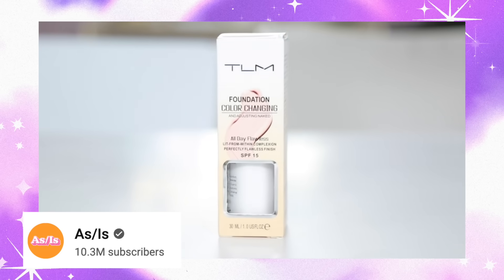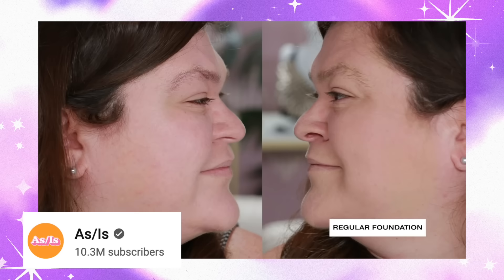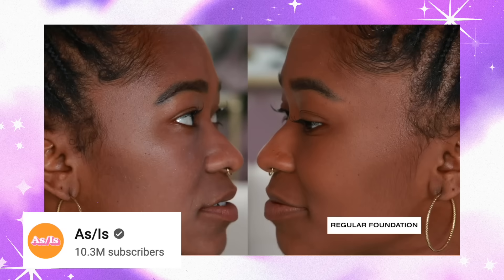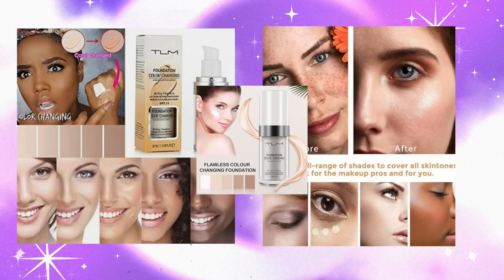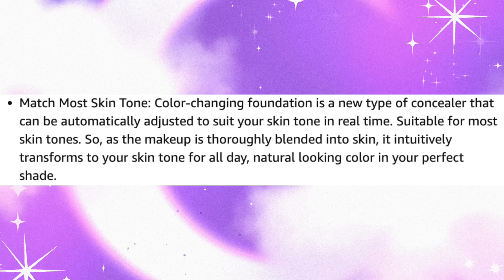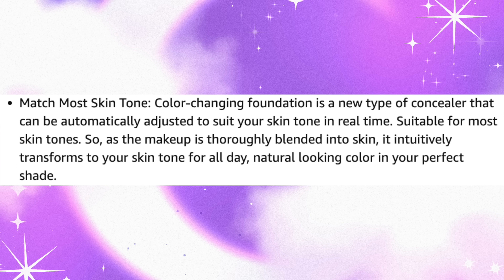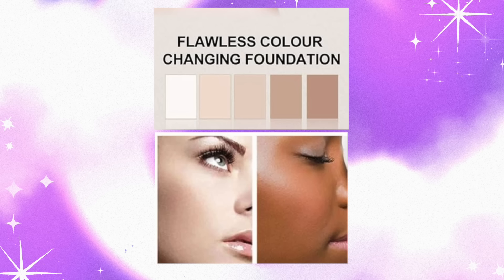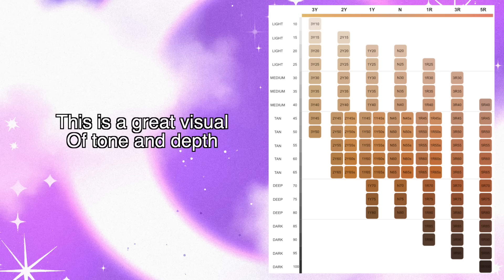The Truth About Color Changing Foundations | Why they are a scam!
Hello everyone! Let's talk about colour-changing or colour-adapting foundations! Let me know your opinions on these down below!